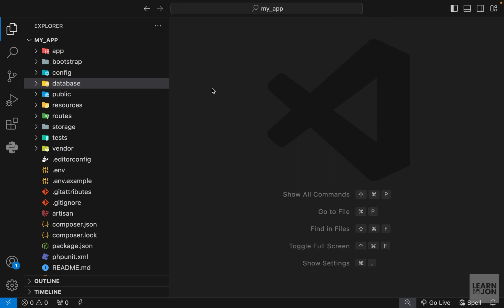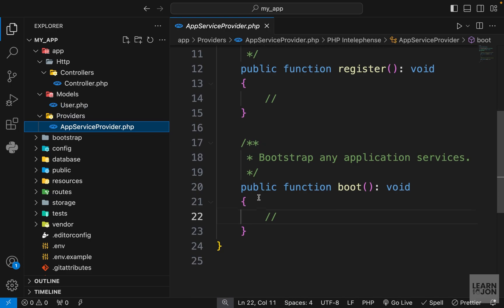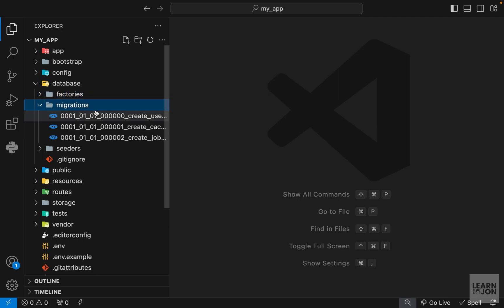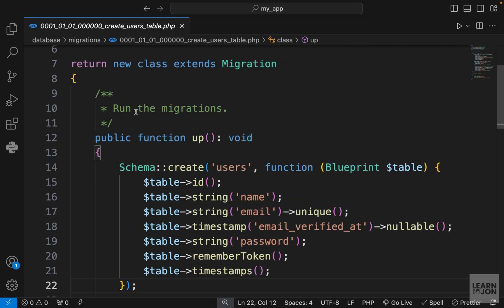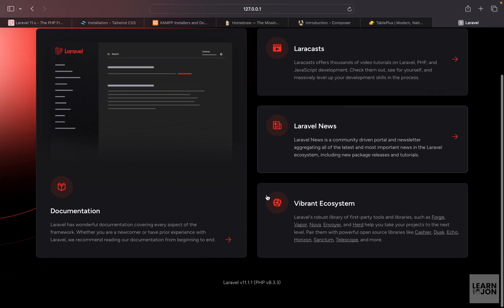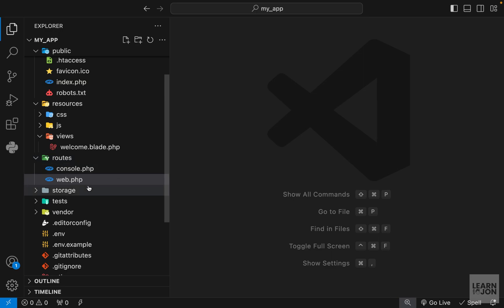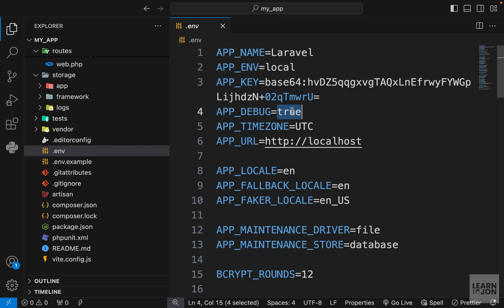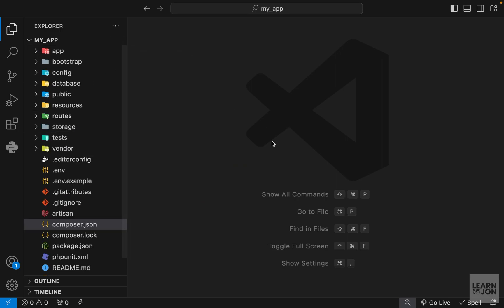LARAVEL 11 Crash Course for Beginners 2024 | #2 Project structure (Web Developer Path)